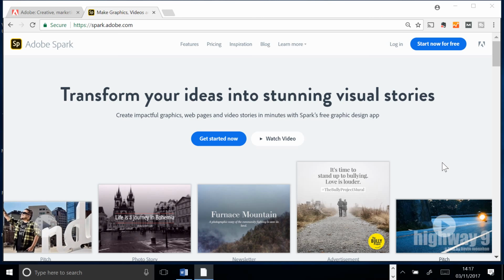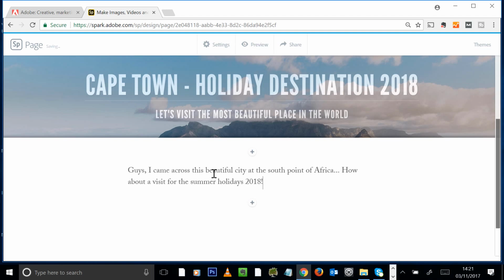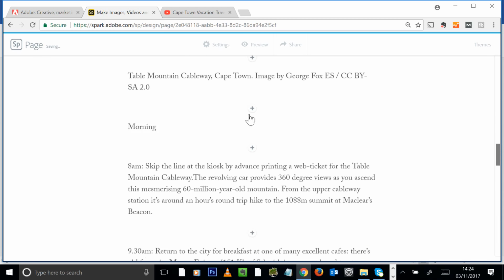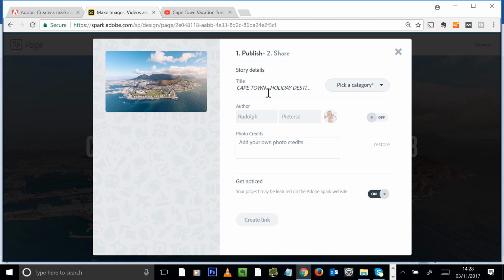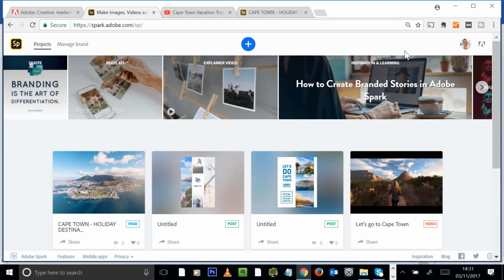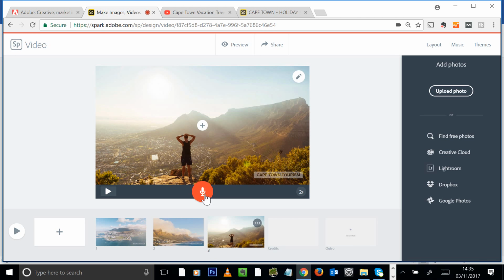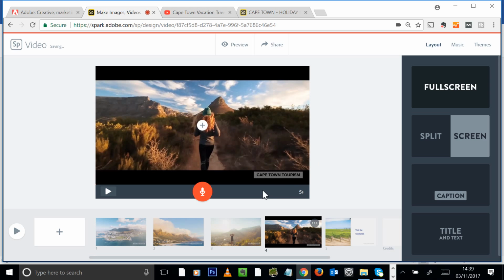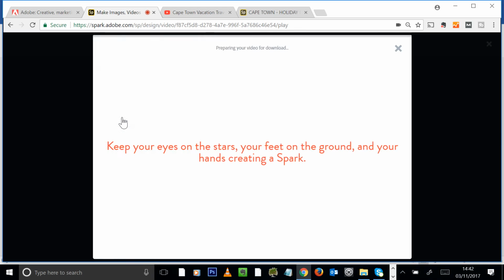Creating a web story and video in Adobe Spark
This video is part of the Of Course You Can - Creative Super Journey. Like what you see? We can turn anybody into a Graphic, Web or Video design Superhero!